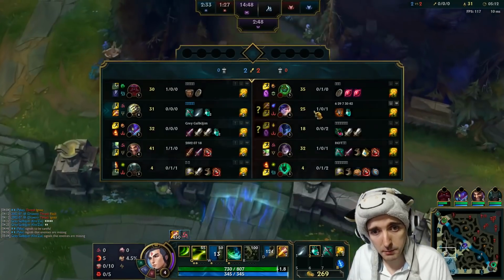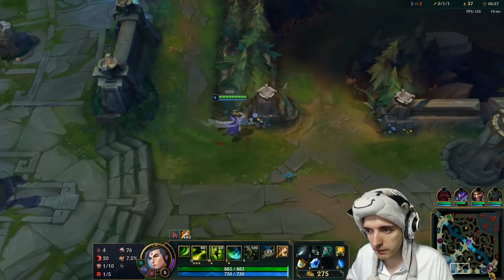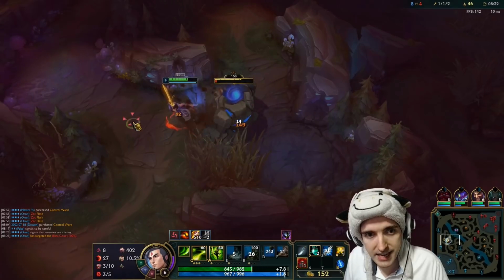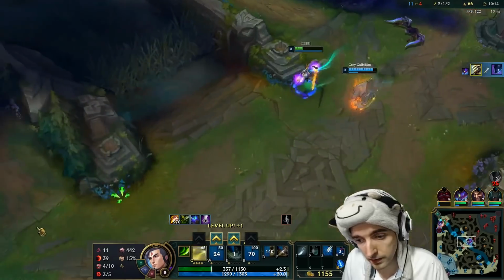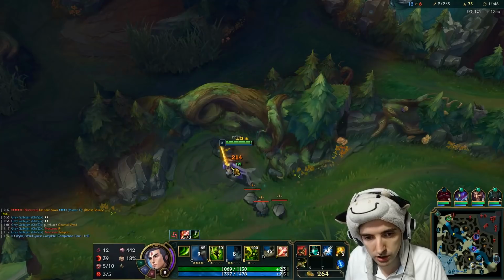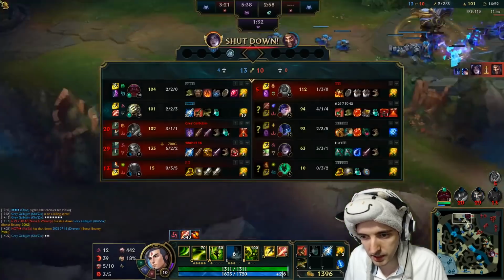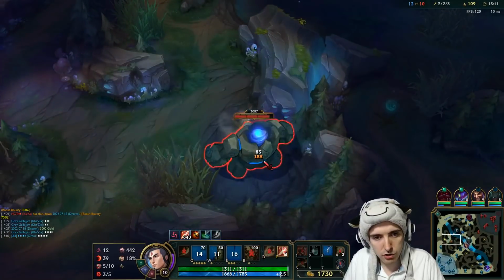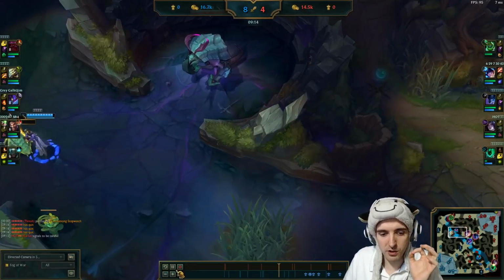ANALYZING A GAME THROUGH REPLAY REVIEW - COWSEP GAMING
🐄🐄🐄 Follow Cowsep for daily updates 🐄🐄🐄